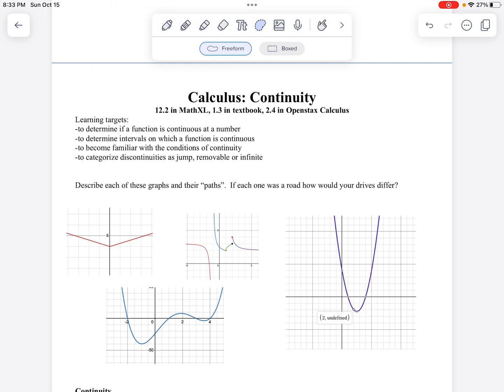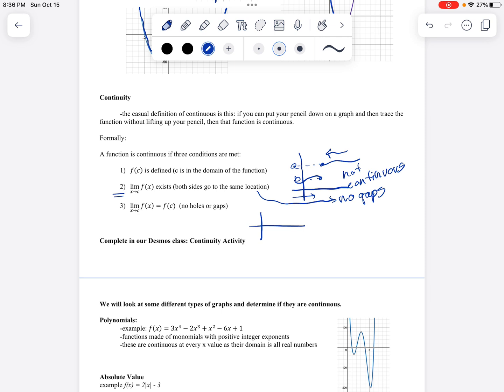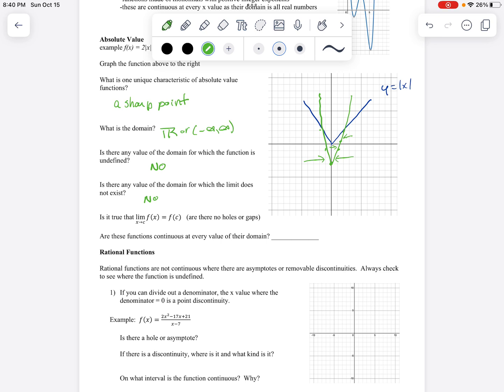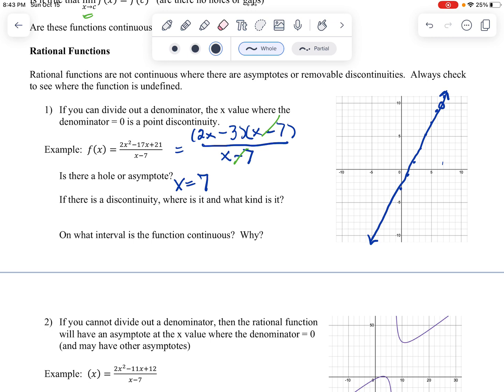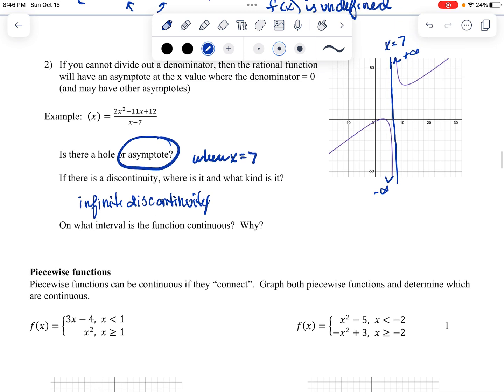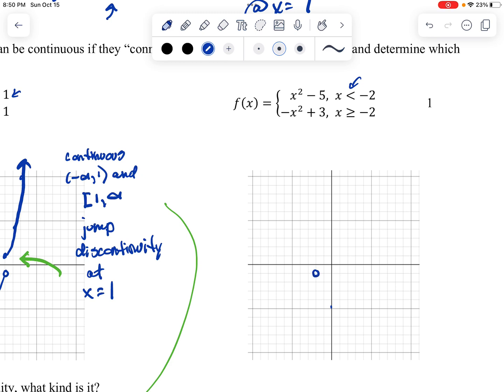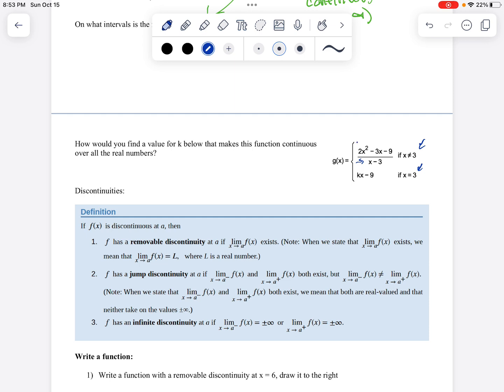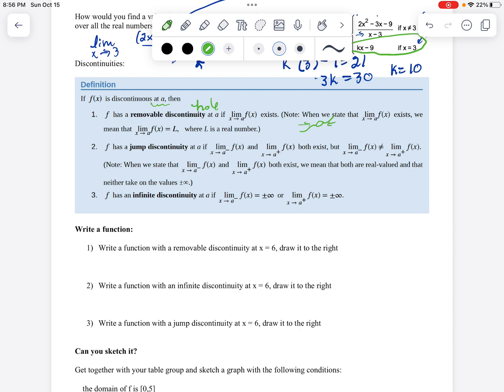Calculus 12 2 notes Continuity